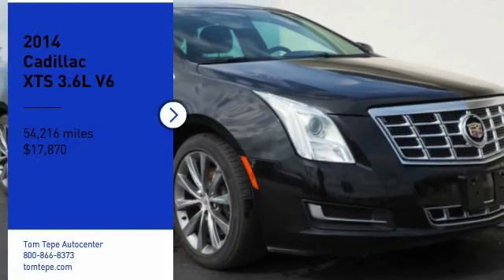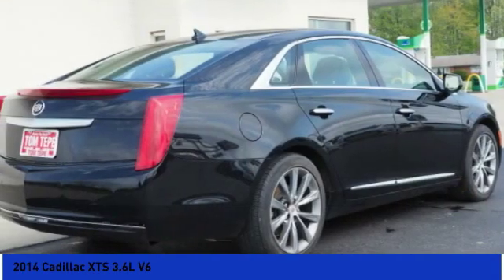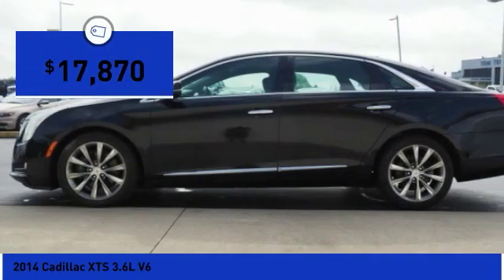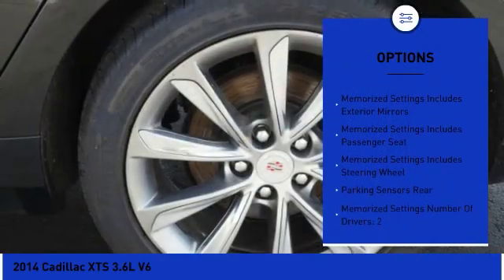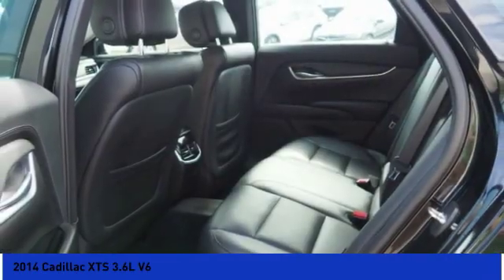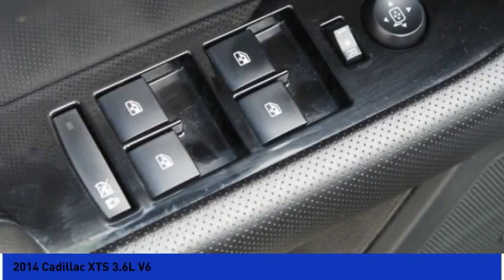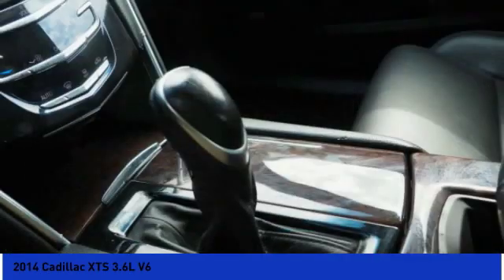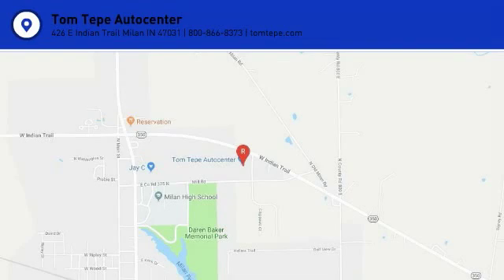2014 Cadillac XTS Milan IN 46731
2014 Cadillac XTS 3.6L V6

You'll love this 2014 Cadillac XTS. This is a Vehicle you'll want to take home. Call and get in touch with Tom Tepe Autocenter directly, and be the first to open the Vehicle door today!